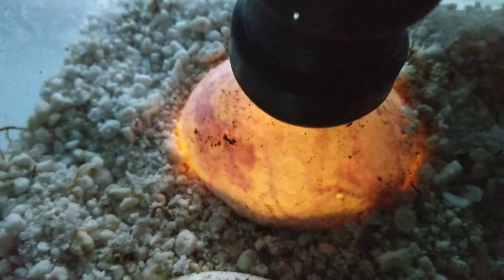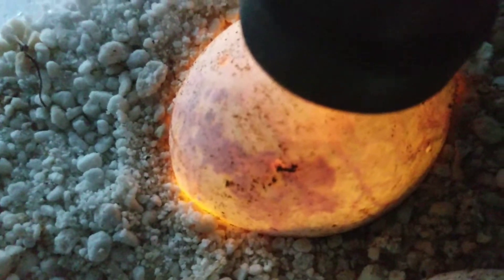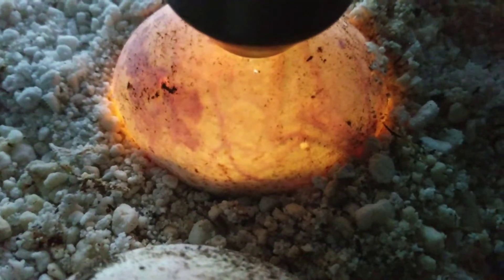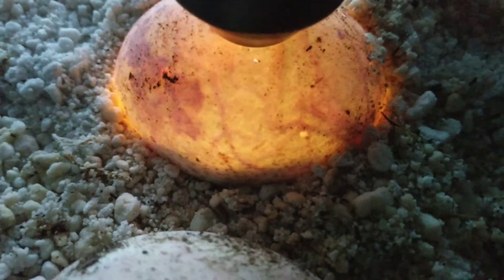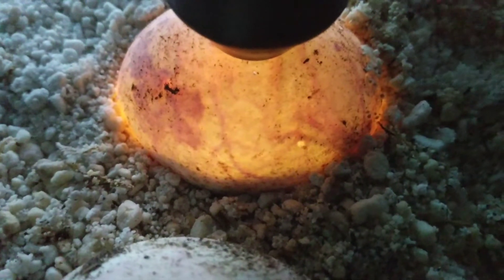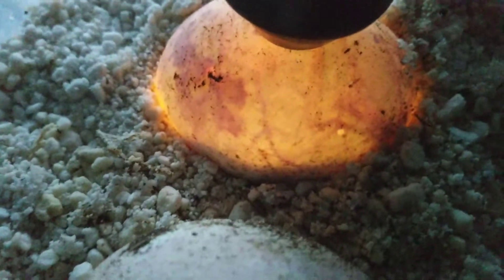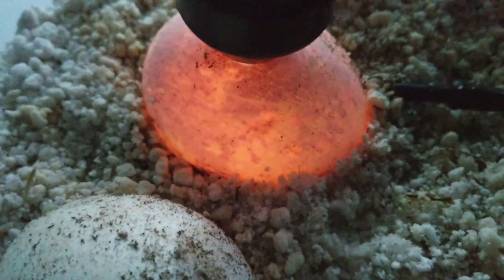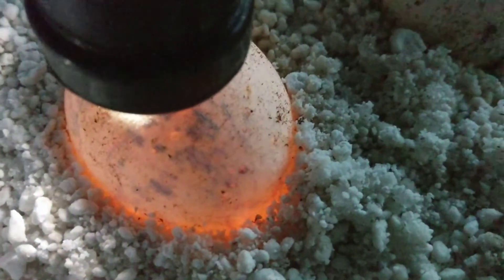The Het Black Dragon Drawing Clutch is almost ready to hatch!!!!!!